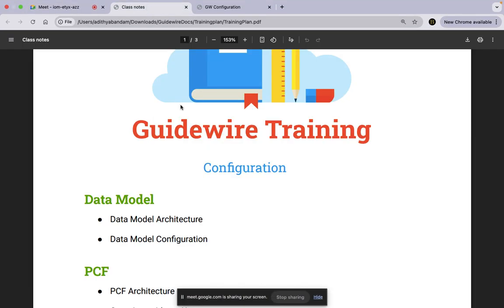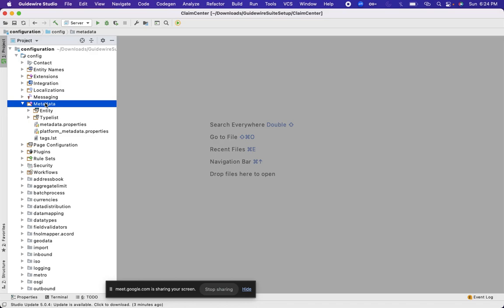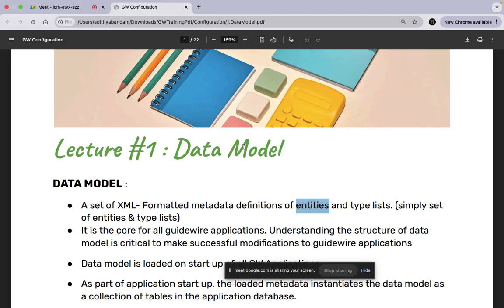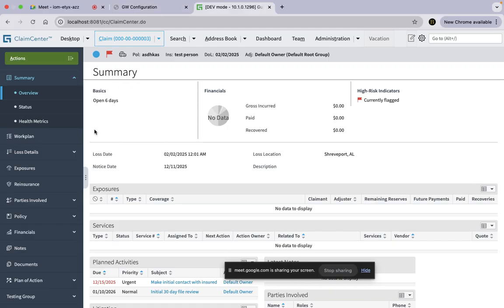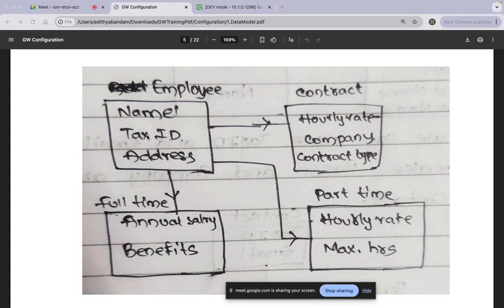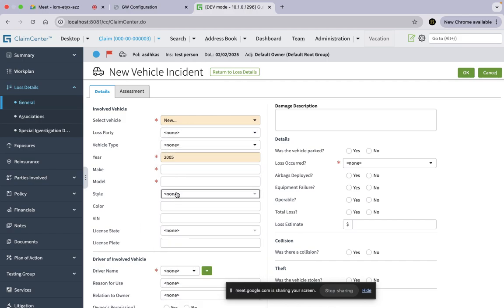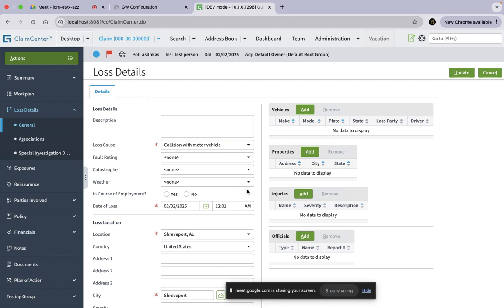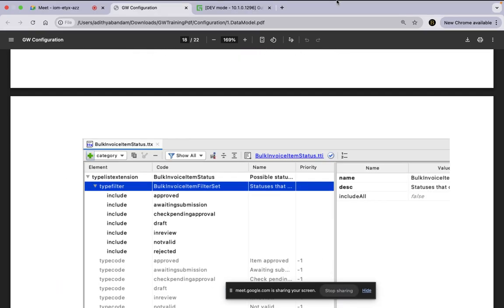Guidewire Training in Hyderabad – Complete Course for Freshers & Professionals | My Learn Nest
My Learn Nest, Hyderabad, was established in 2018 with the aim of delivering practical, industry-focused IT training. Over the years, we have helped many freshers and working professionals build strong careers by providing training that meets real corporate requirements.

At My Learn Nest, our Guidewire training program is designed to prepare students for real insurance IT roles. The course structure is updated regularly based on current industry standards, ensuring learners gain relevant and practical knowledge.

We strongly believe that learning should be hands-on and career-oriented. Our training focuses on real-time scenarios, practical exercises, and project-based learning so that students are confident when they attend interviews and start working in real projects.

Your training is our priority. Whether you choose classroom or virtual training, we ensure a smooth learning experience supported by friendly staff, experienced trainers, and a well-planned learning environment.

My Learn Nest is an initiative created for freshers and experienced professionals who are passionate about learning new technologies and upgrading their skills. We focus on quality education that helps learners become job-ready and grow confidently in the insurance IT domain.

Why Choose My Learn Nest for Guidewire Training?

Training by real-time industry professionals

Strong placement assistance program

Trainer support even after course completion

Real-time projects for practical exposure

Regular exercises, assignments, and hands-on practice

Lab facility available after class hours

Clear explanation using real insurance use cases

Guidewire Training Program Details

If you are looking to build a high-paying career in the insurance IT field, Guidewire is a great choice.
My Learn Nest offers professional Guidewire training in Hyderabad with real-time projects and career support.

This course is ideal for freshers, IT professionals, testers, and developers who want to work with top insurance companies.

What You Will Learn:

Guidewire overview and system architecture

PolicyCenter, ClaimCenter, and BillingCenter

Guidewire Gosu programming

Integration and configuration concepts

Real-time insurance use cases

Interview preparation and resume guidance

Training Features:

Online and classroom training options

Live projects with hands-on practice

Industry-oriented curriculum

Dedicated placement support